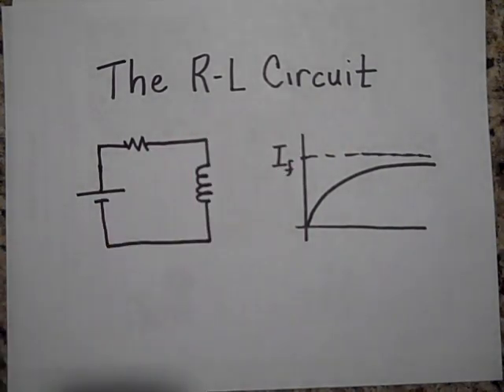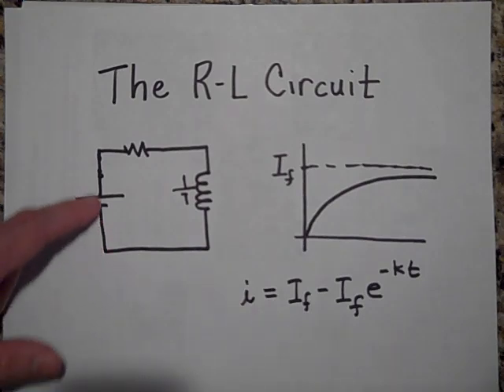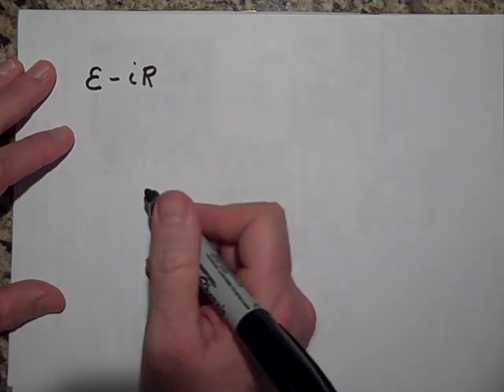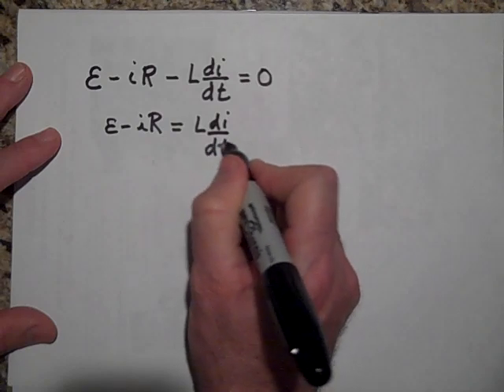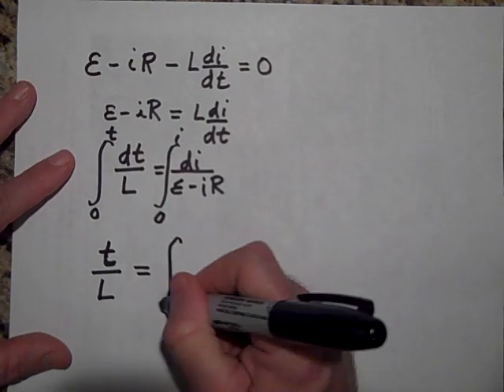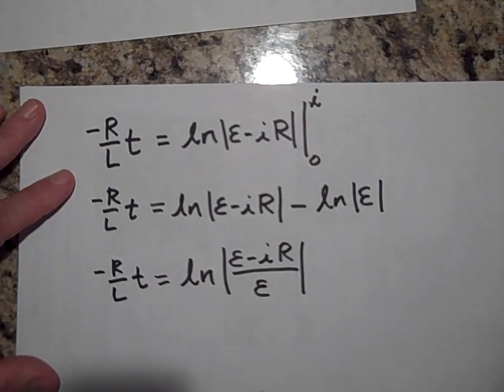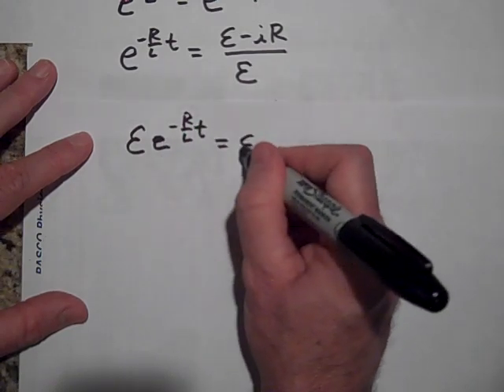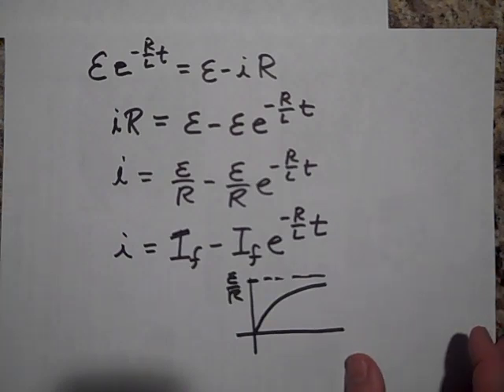The RL Circuit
Introduces the physics of an RL Circuit.  This is at the AP Physics level.